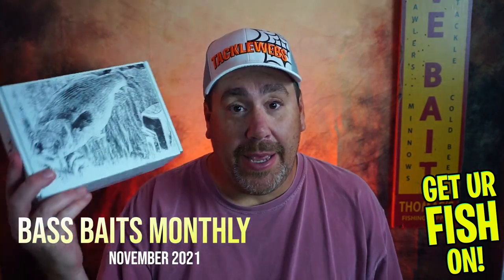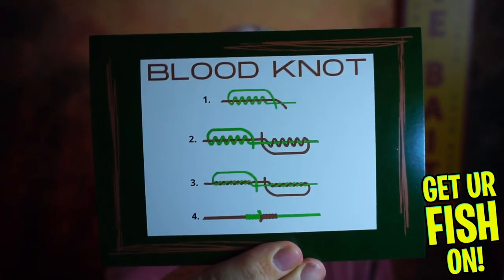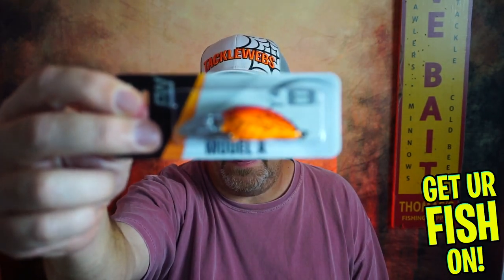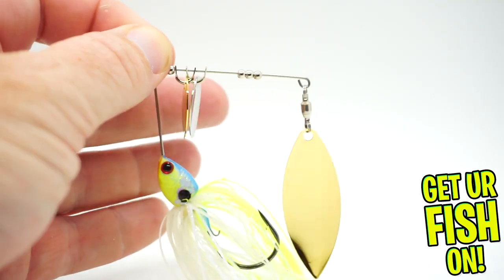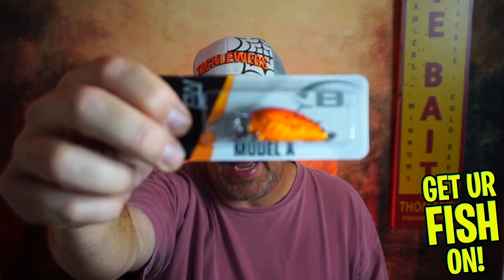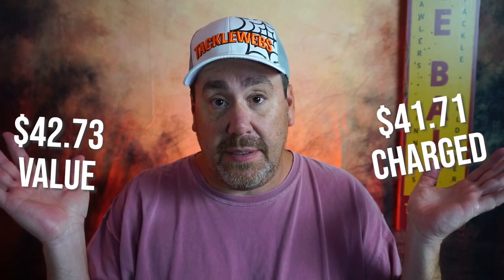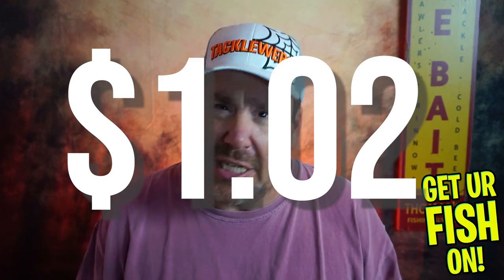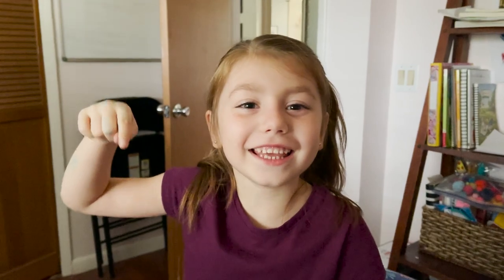Bass Baits Monthly Subscription Tackle Box WORTH IT? November 2021 Unboxing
What's inside the Bass Baits Monthly November 2021 Bass fishing subscription tackle box? It is a good value and worth it? Steve of Get Ur Fish On! looks inside the November 2021 Bass Baits Monthly largemouth bass fishing subscription box to see if the lures are quality lures and what the fiahability of the lures are.